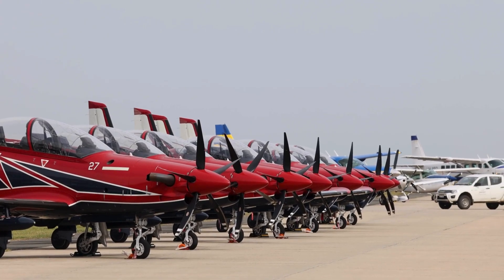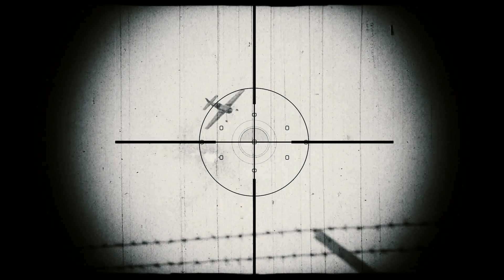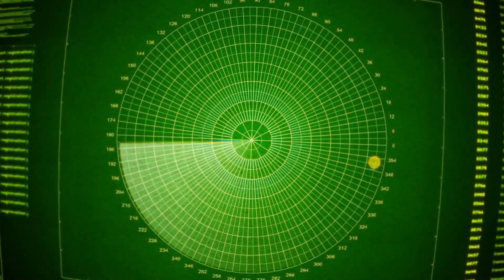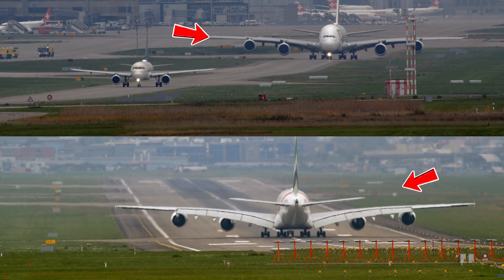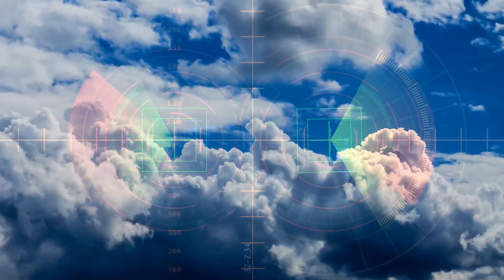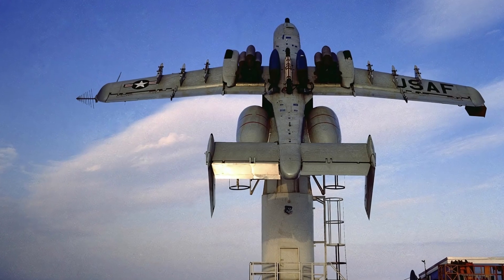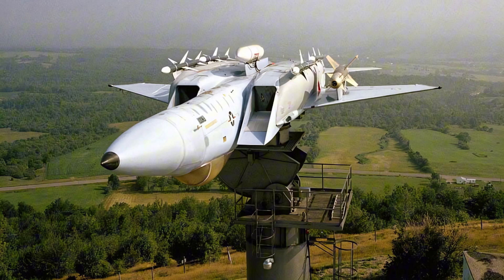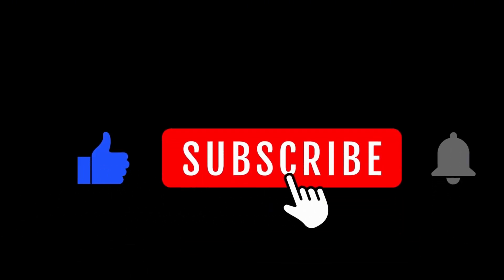Upside Down Airplanes; The Secret US Military Program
Have you ever seen fighter jets hanging upside down on huge towers and wondered why? It’s way more interesting than you might think. In this video, I’ll take you behind the scenes of a secret military testing program that flips jets upside down. watch video till the end to find out.